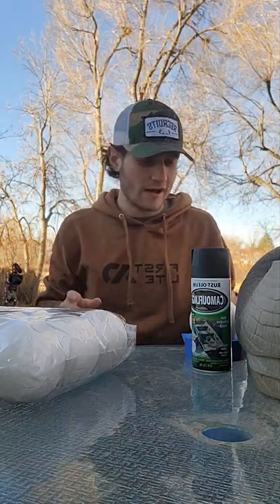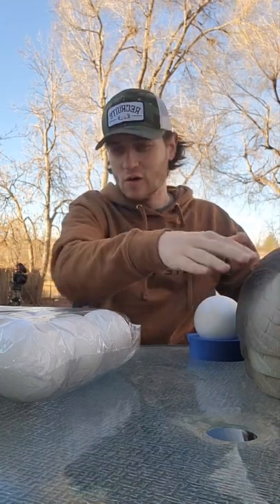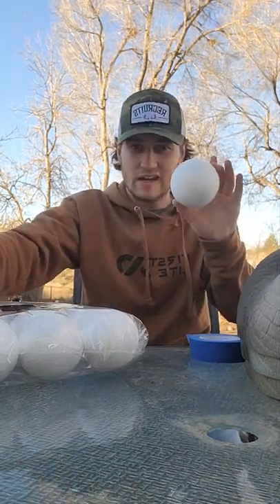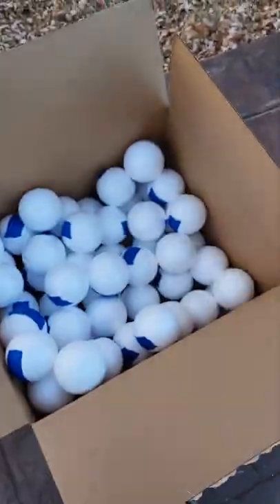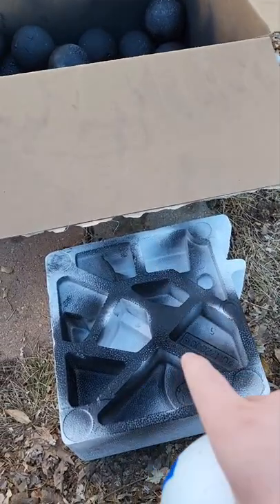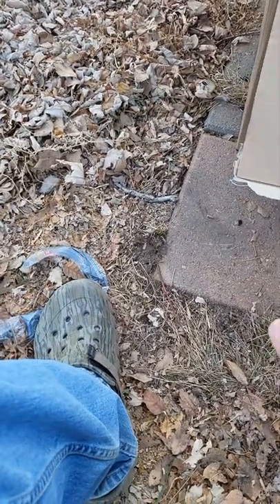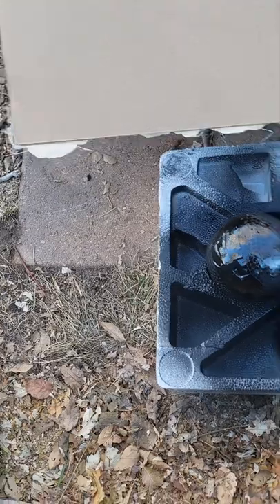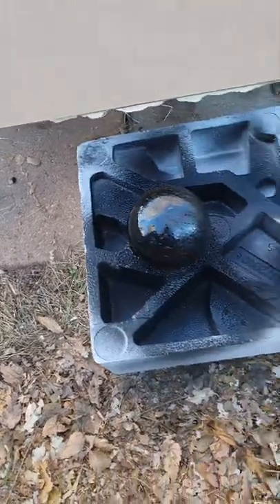HOW TO MAKE CHEAP GOOSE SLEEPER SHELLS!!!! THAT WORK!!!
Here's a cheap trick to turn any old goose shell into a lifelike sleeper shell! Let us know what you think!